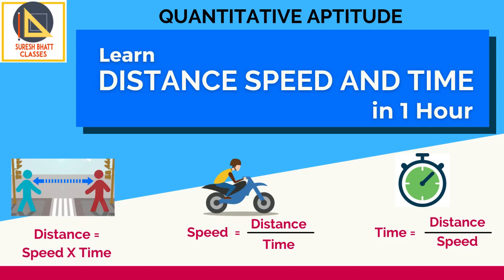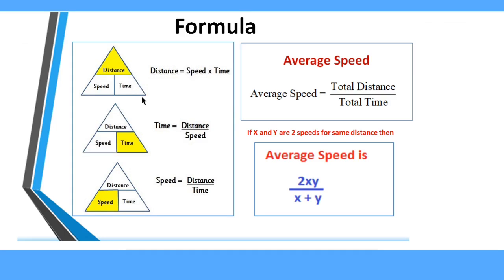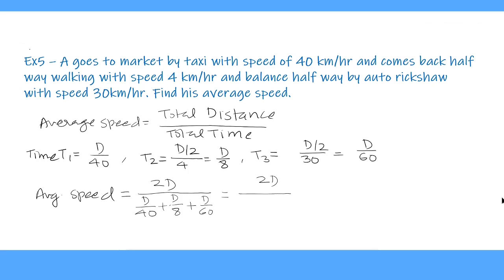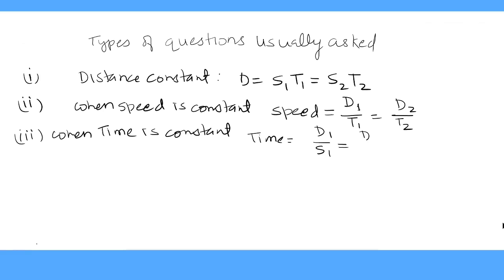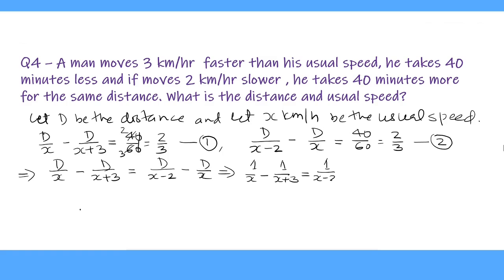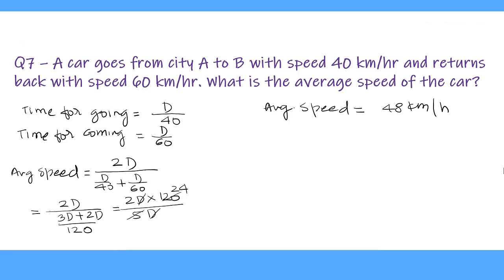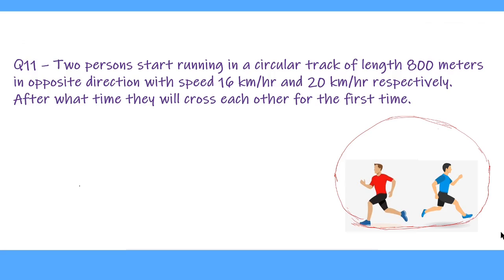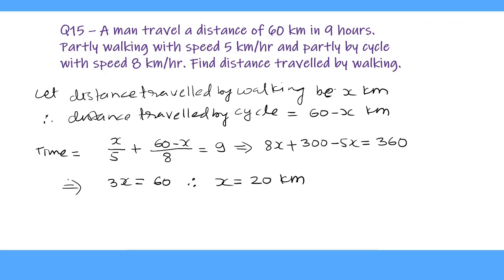Speed Distance and Time | Quantitative Aptitude | Job Interviews and Placements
Learn Speed Distance and Time in 1 Hour.

1. Units of Distance, Time and Speed and their conversion
2. Formula for Speed, Distance, Time, Average Speed, Relative Speed
3. Types of questions asked, Shortcut formula and tricks to solve questions
4. Solved examples and questions with solutions.

All these topics covered in 'Learn Speed Distance and Time in 1 Hour '  will be useful for all competitive exams like Banks, MBA, GRE, Job Interviews.